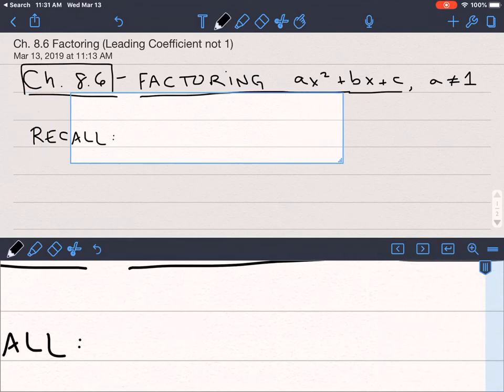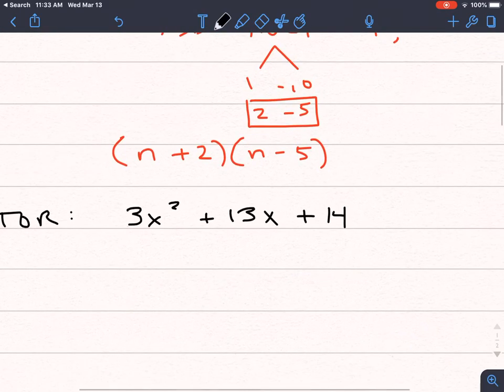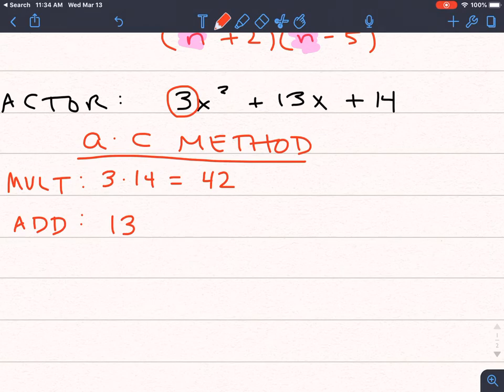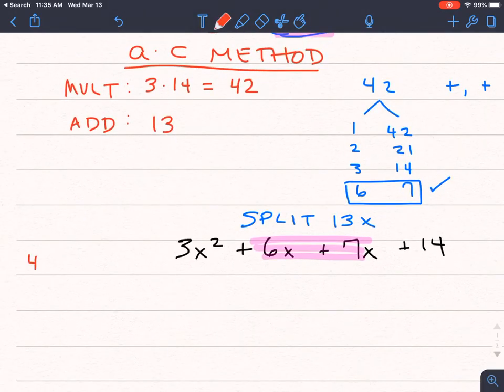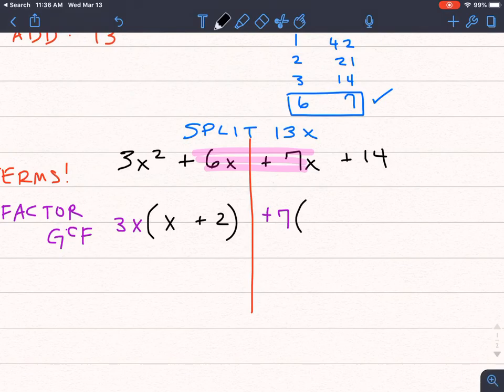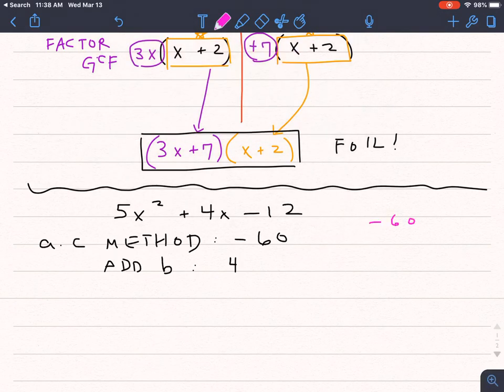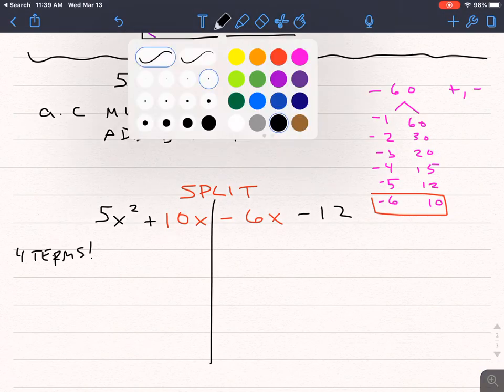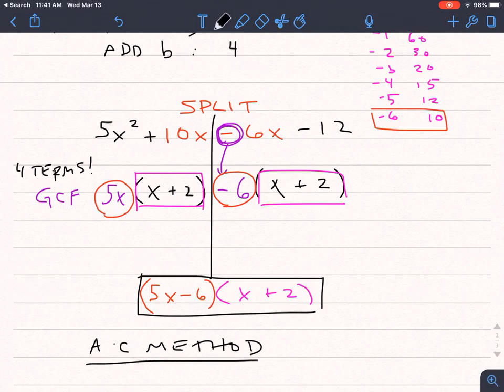AC Method (Factoring Trinomials)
Learn how to factor a trinomial when a is not equal to 1